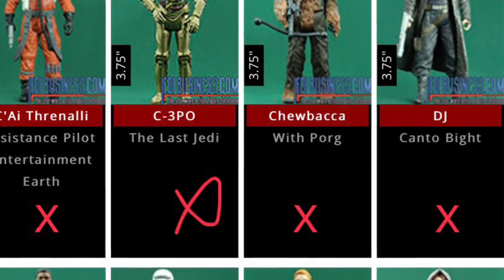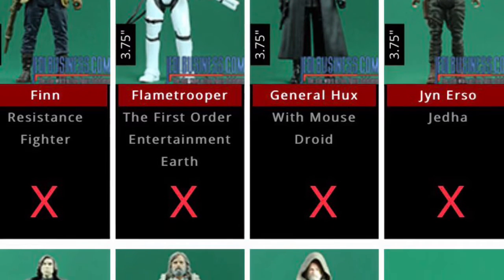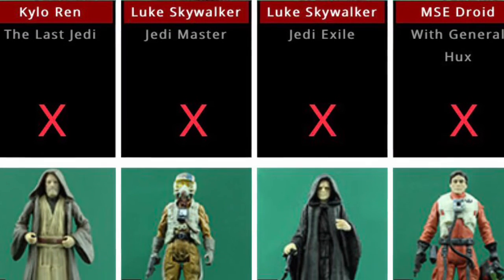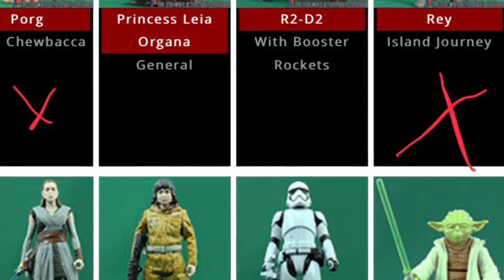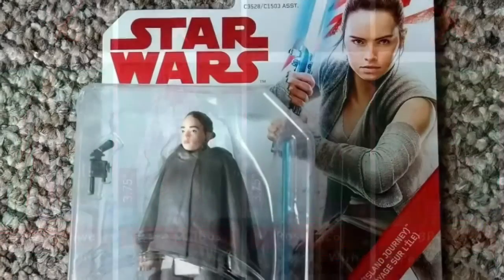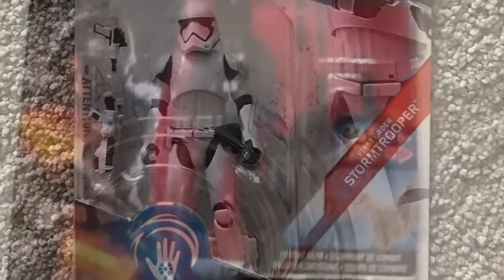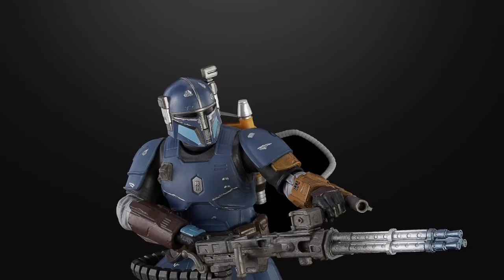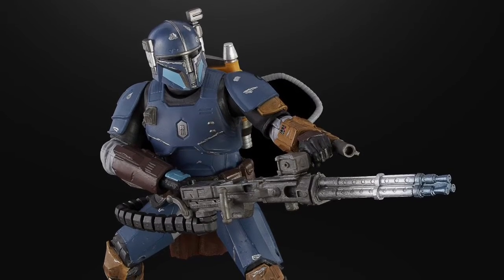Collection Update and check list rundown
He’s how far we’ve got through the last Jedi 3.75 figures checking them off as well as making a dent in the Rogue One line and finding a Heavy Infantry Mandalorian 2 days after release and pre-ordering